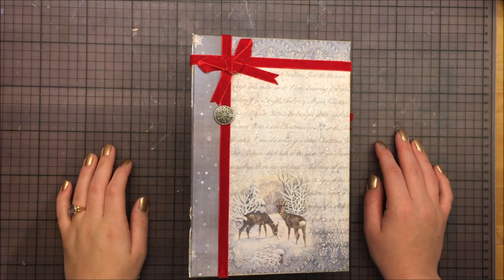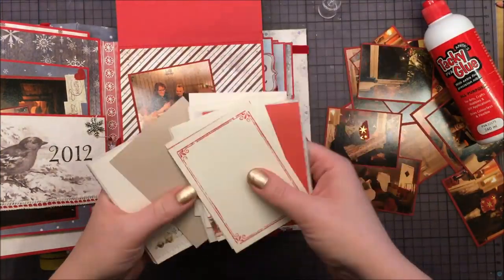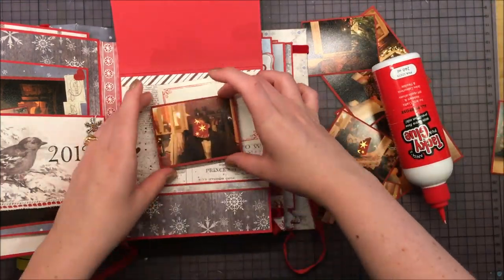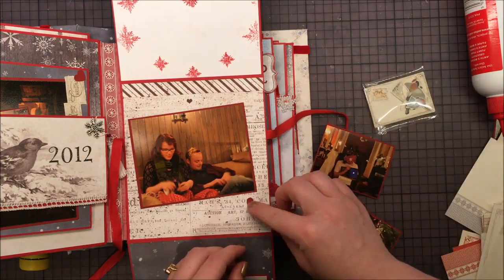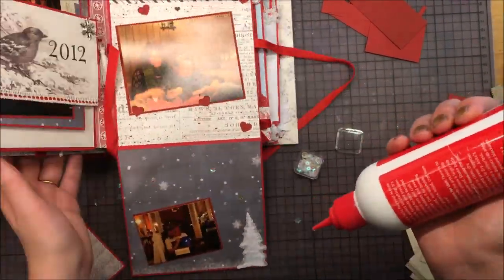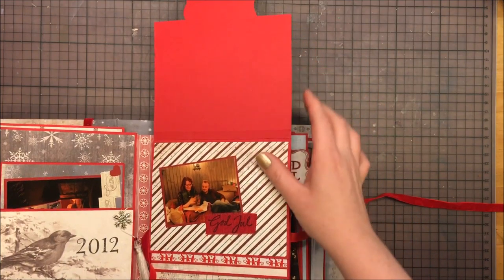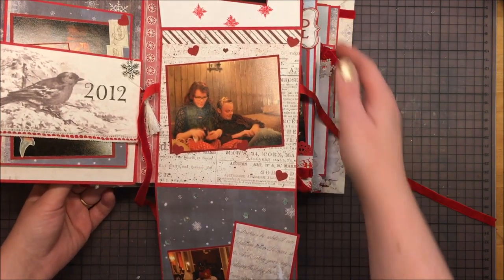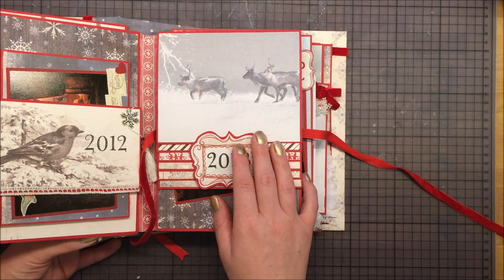"Christmas in July" Adding the photos from christmas eve 2013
This is the third process video with my christmas album. Christmas is my favorite holiday and I'm happy to take a brake from the sun to dream about snow, hot chocolate and a fireplace.